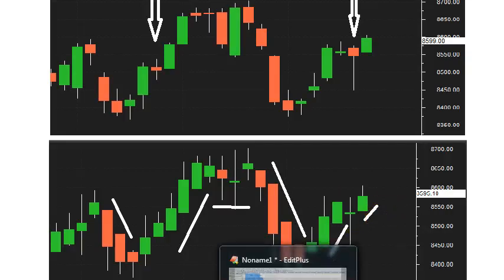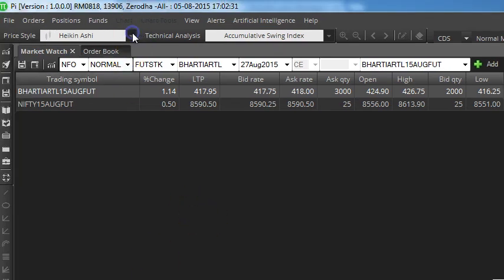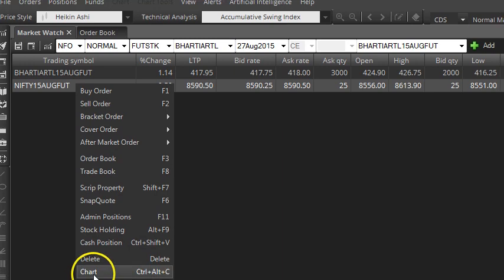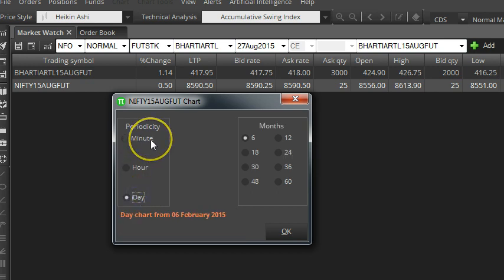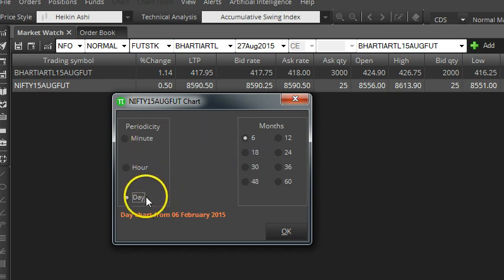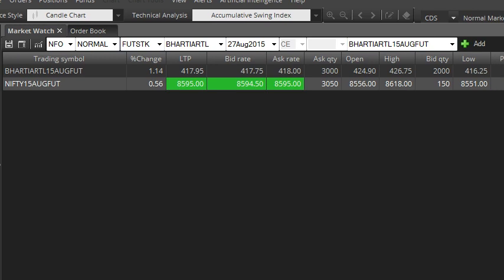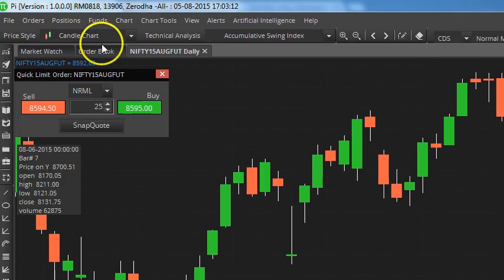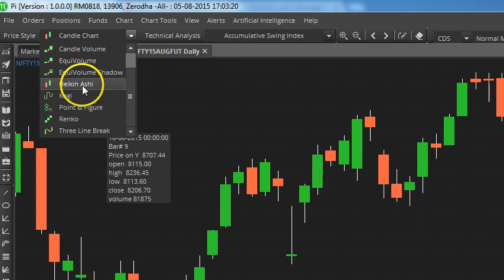Heikin Ashi CandleSticks - Trend Analysis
This video talks about Heikin Ashi CandleSticks - Trend Analysis.

Heikin Ashi is a better and easier way to see trending easily. It can help a lot with good entries and exit points